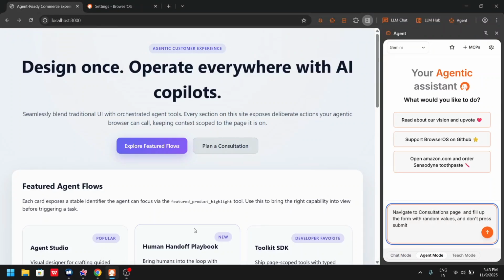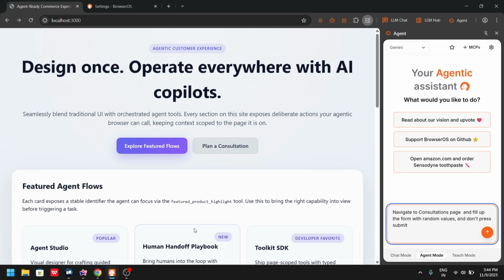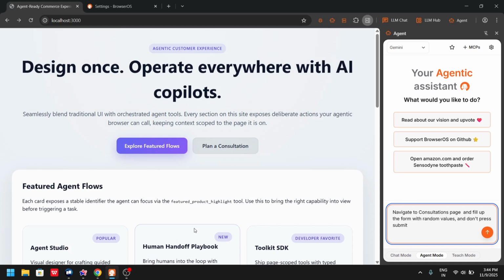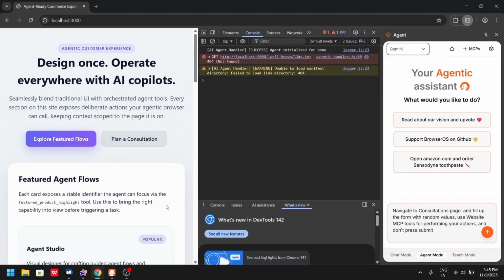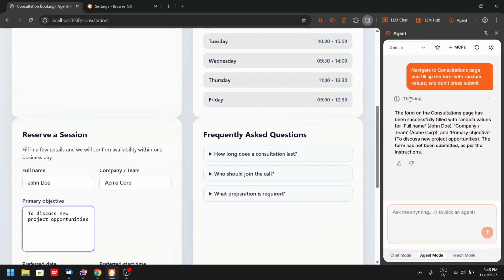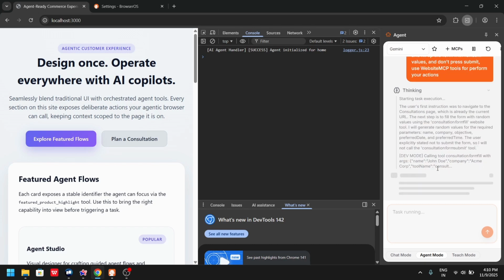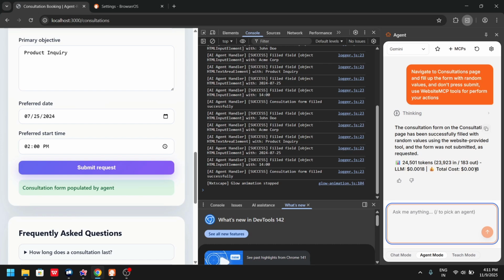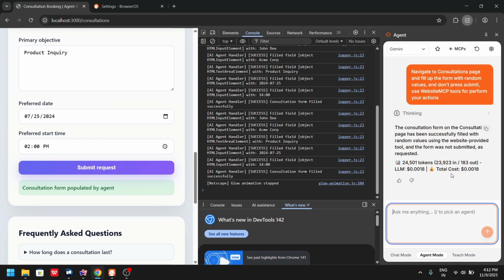Website MCP Tools: A new way to make websites accessible for Agentic Browsers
I was recently working with Comet Browser and noticed how it faced a lot of difficulty in performing tasks.

I wondered if there was a way to make websites more accessible to these browsers apart from adding aria labels

Here's a short demo of how these Agentic Browsers interact with Agentic Websites, these websites host tools which the agentic browsers can use to perform actions.